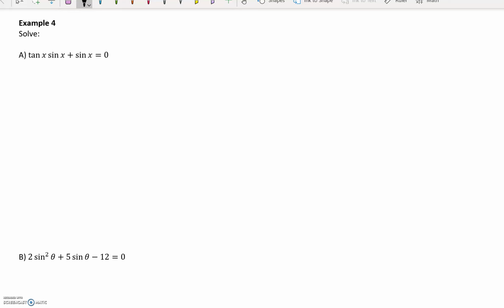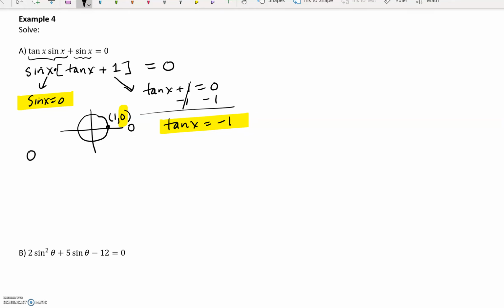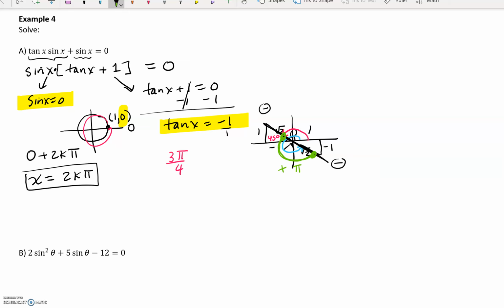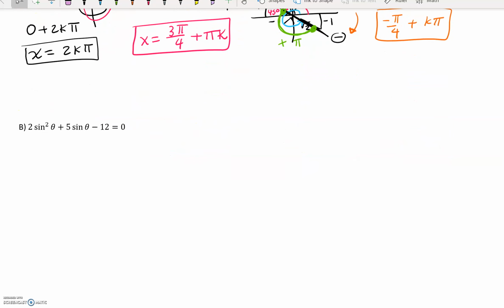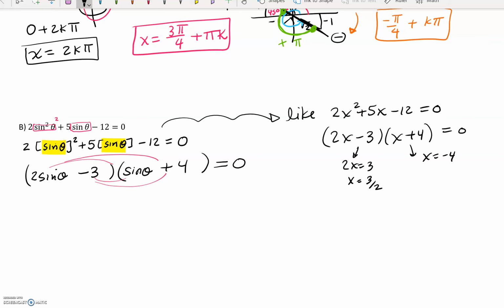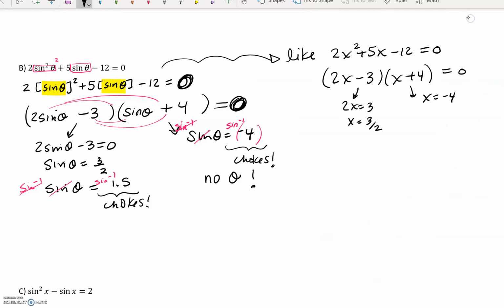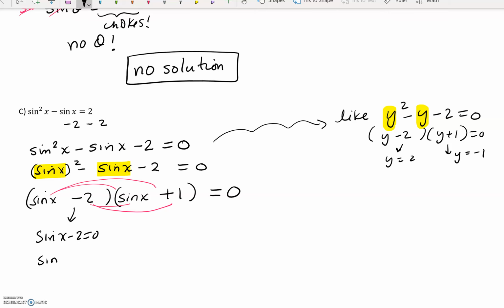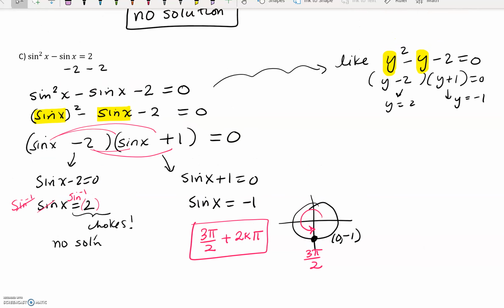7 4 Trig Equations Example 4